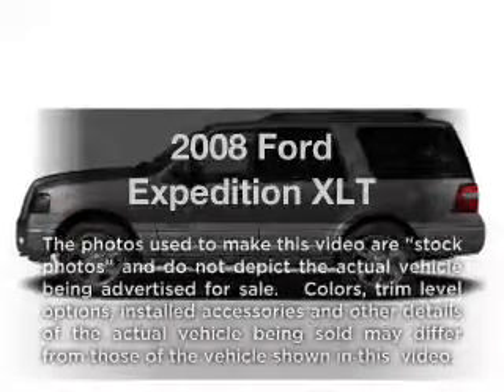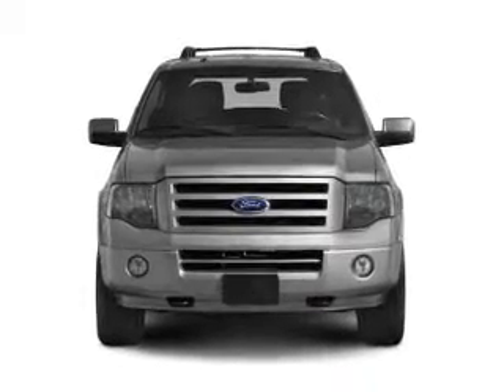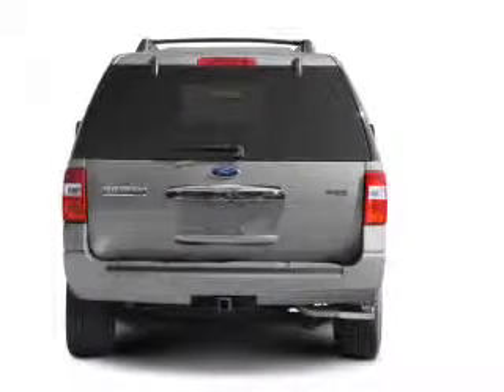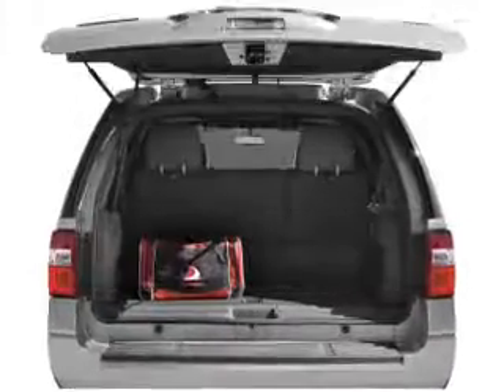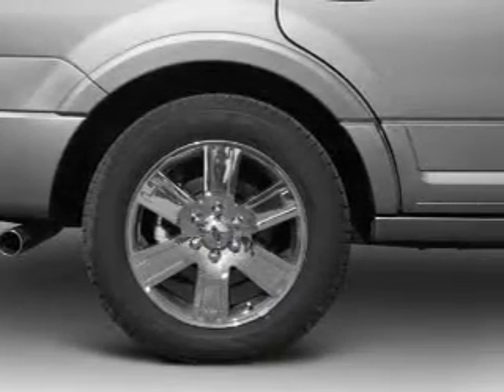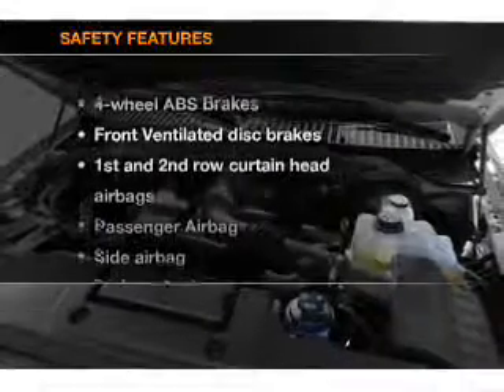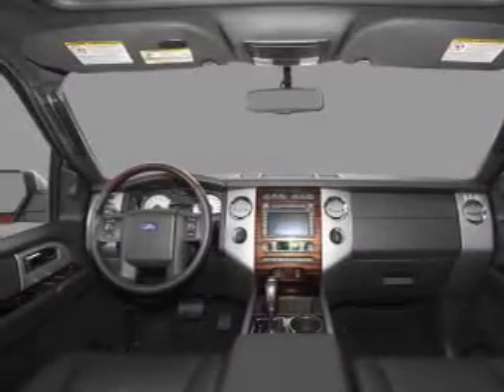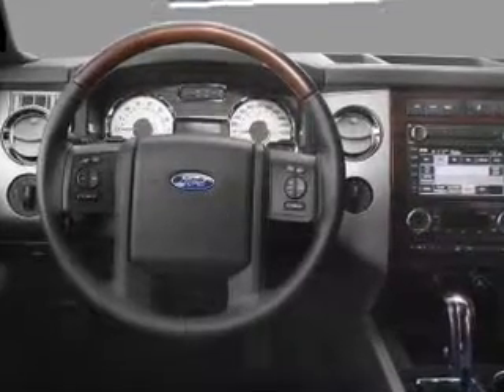2008 Ford Expedition - Anniston AL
Year: 2008
Make: Ford
Model: Expedition
Trim: XLT
Engine: 5.4 liter 8 cylinder 24 valve
Transmission: 6-Speed Automatic
Color: White
Mileage: 37952
Address:
110 S Quintard Ave